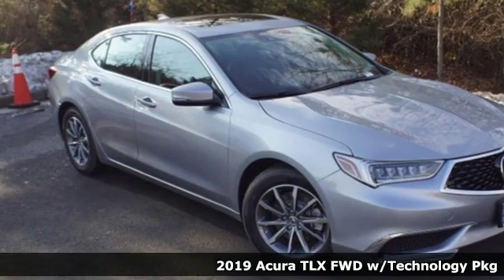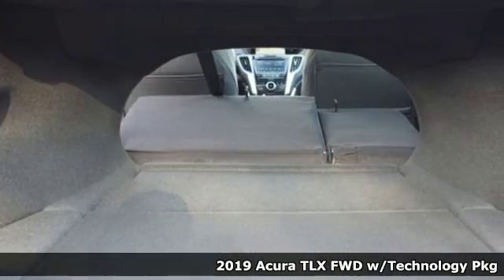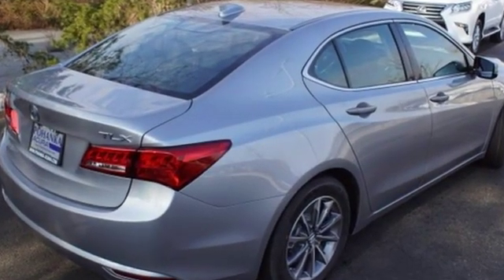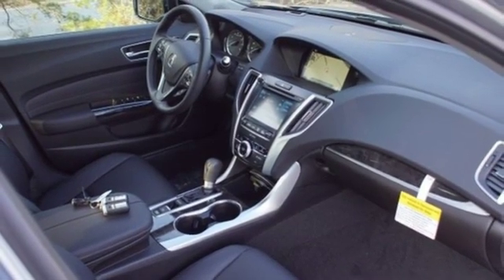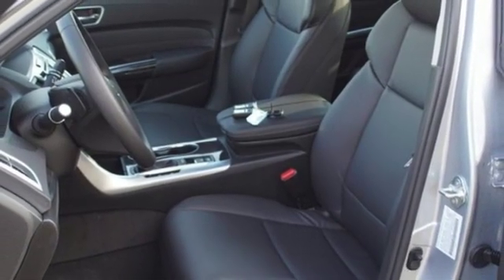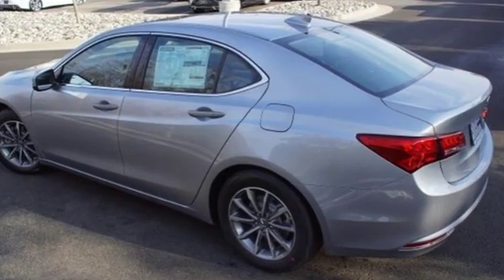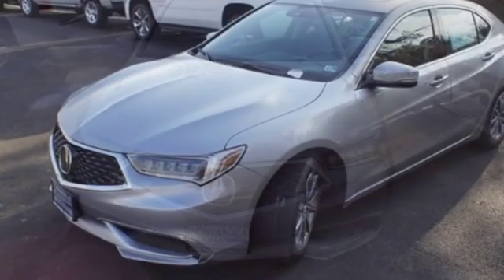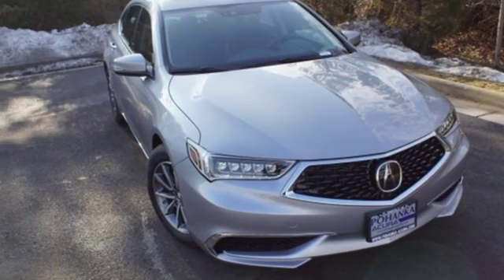New 2019 Acura TLX Arlington VA Acura Washington-DC, DC AKA009589 - SOLD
Year: 2019
Make: Acura
Model: TLX
Trim: 2.4L Technology Pkg
Engine: 2.4L DOHC 16V
Transmission: 8-Speed Dual-Clutch
Color: Silver
Interior: Ebony
Stock #: AKA009589
VIN: 19UUB1F52KA009589
Lunar Silver Metallic 2019 Acura TLX 2.4L Technology Pkg FWD 8-Speed Dual-Clutch 2.4L DOHC 16VbrbrRecent Arrival! 23/33 City/Highway MPGbrbrbrAll prices exclude taxes, title, license, and dealer processing fee of $699.00. Published price subject to change without notice to correct errors or omissions or in the event of inventory fluctuations. All features not on all vehicles. Vehicles shown are for illustration purposes only. MPG is based on 2016 EPA mileage ratings. Use for comparison purposes only. Your actual mileage will vary, depending on how you drive and maintain your vehicle, driving conditions, battery pack age/condition (hybrid only), and other factors. MPG is based on 2017 EPA mileage ratings. Use for comparison purposes only. Your mileage will vary depending on driving conditions, how you drive and maintain your vehicle, battery-pack age/condition (hybrid only), and other factors.

Address:
13911 Lee Jackson Highway